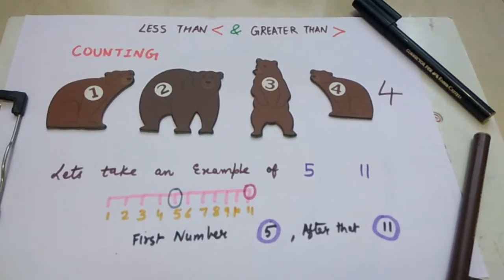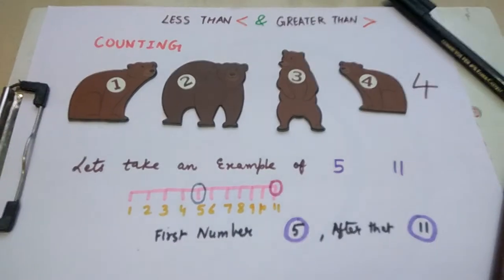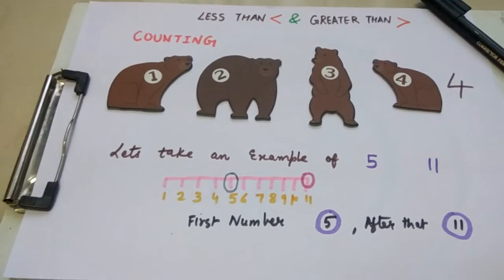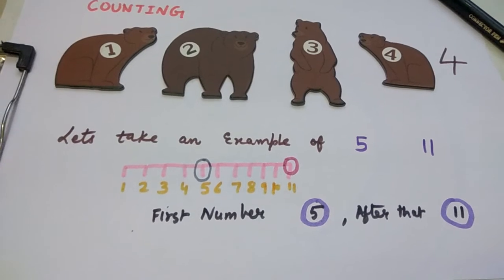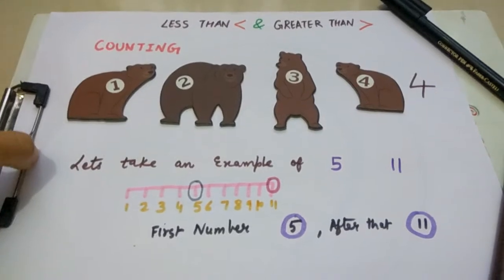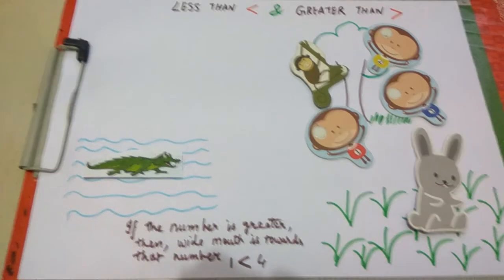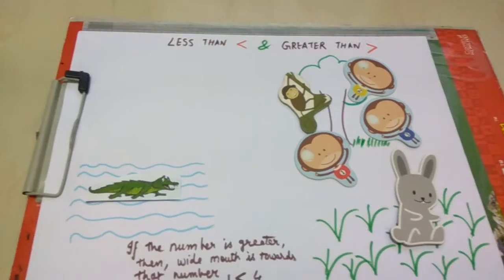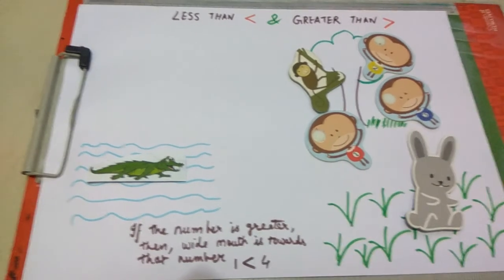Less than and Greater than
Maths Concept